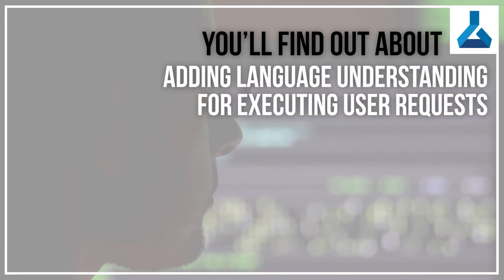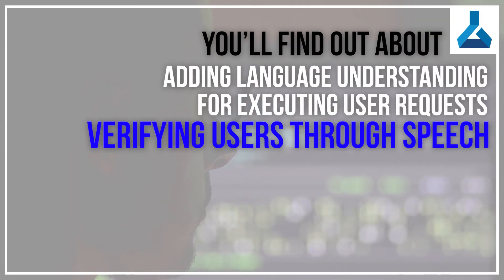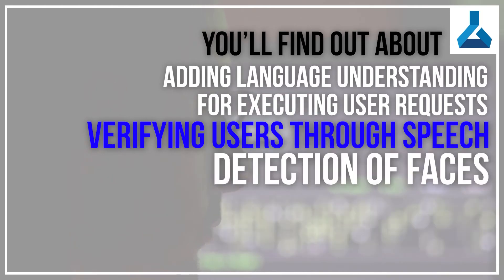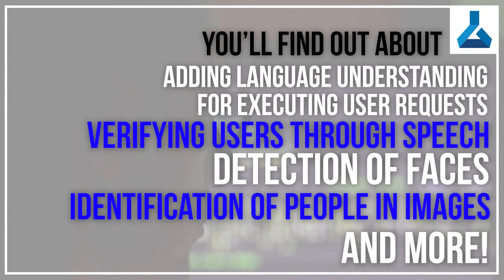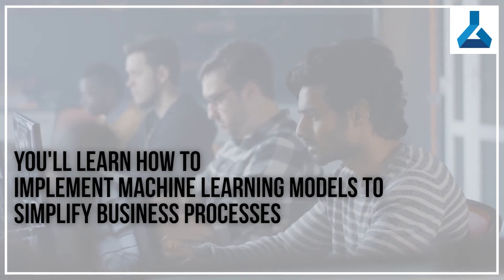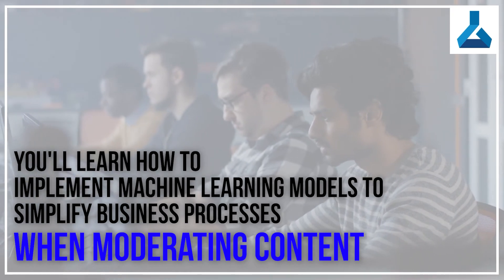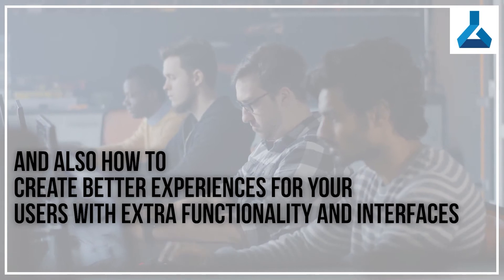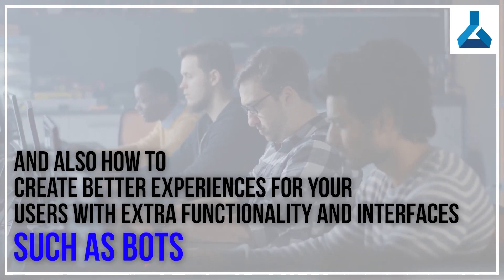Azure Machine Learning using Cognitive Services on Udemy - Official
Did you know that Machine Learning is a hot topic nowadays and that it is a great skill to add to your resume?

The instructor for this course, Eduardo Rosas, has been working with Azure services for over 4 years. He has created many apps that leverage Azure services includng one with implementation of ML Models and Image Analysis that got him to the Microsoft Imagine Cup World Cup finals.

He has now put his knowledge to good use by creating this course, to pass on his wisdom and experience in these topics to you. By the end of this course, you'll learn Microsoft Cognitive Services and that will allow you to offer advanced machine learning functionality in any programs you write. You'll also learn about adding language understanding for executing user requests, verifying users through speech, detection of faces, identification of people in images and much more.

He will explain what Cognitive Services do and guide you through the step by step usage of these services instead of just covering the creation inside Azure. If you have basic knowledge of programming and want to add more functionality and value to your apps and business, then this course is perfect for you! We look forward to seeing you on the inside!